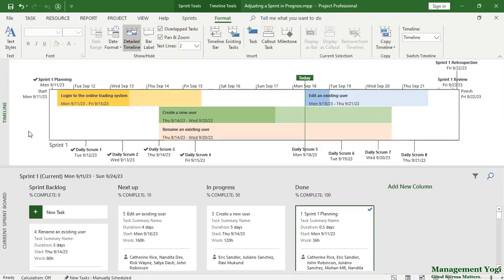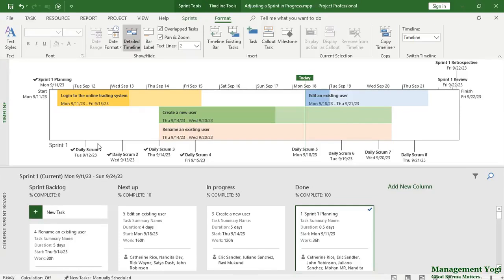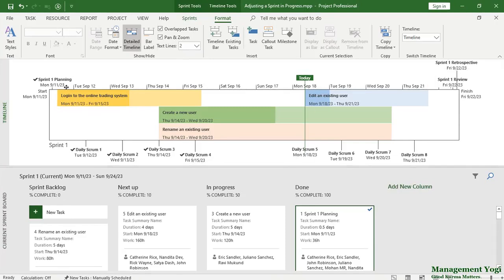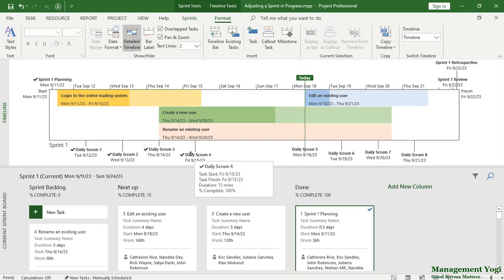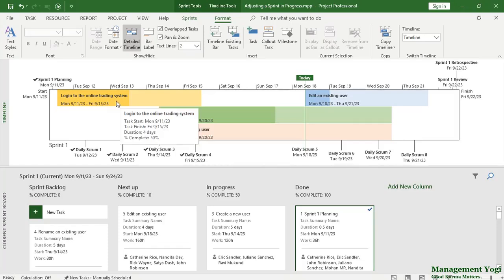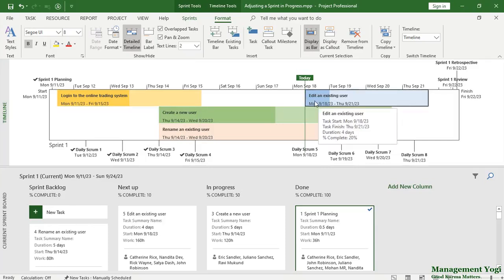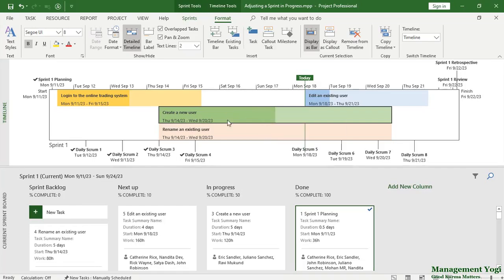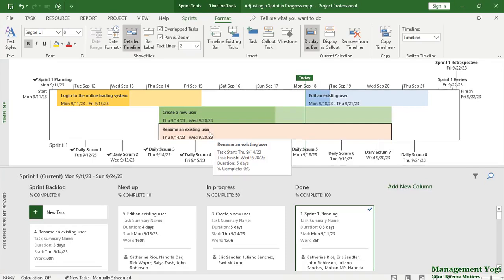FROM NEW COURSE: Practical Scrum Using MS Project - Adjusting A Sprint in Progress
Projects, like human beings, are living entities. Just as every human being changes, so does a project. If high-churn environment, then humans adapt and so does a Sprint project! First such article with detailed, hands-on explanation.